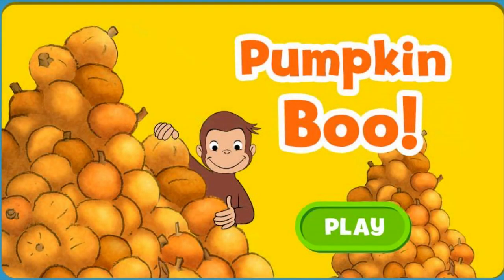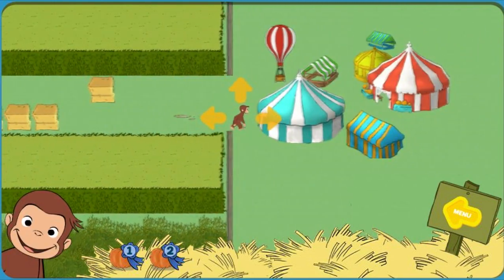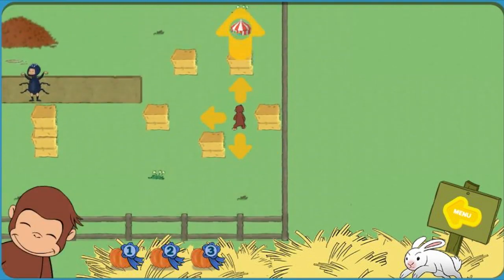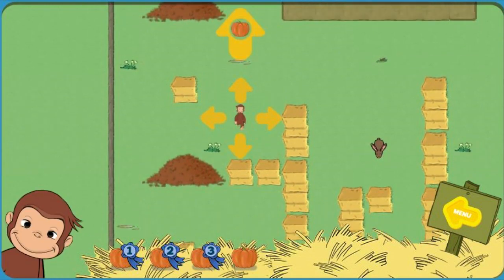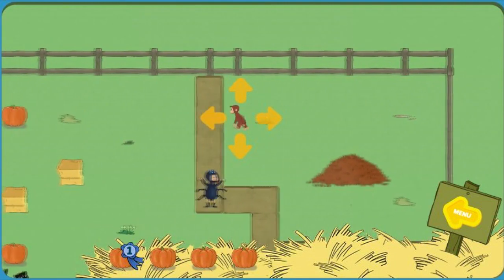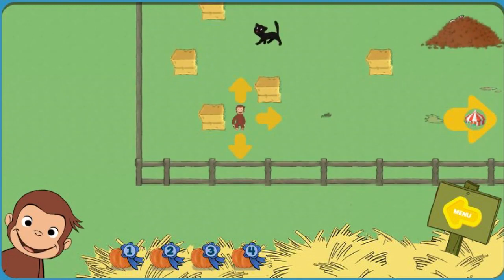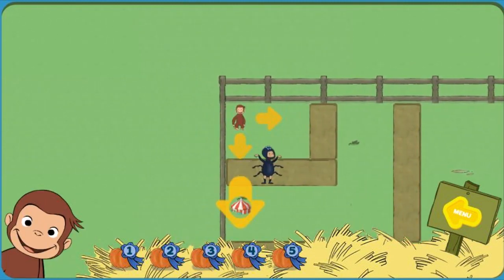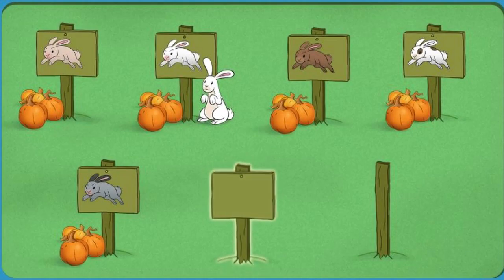Curious George - Pumpkin Boo - Curious George Games